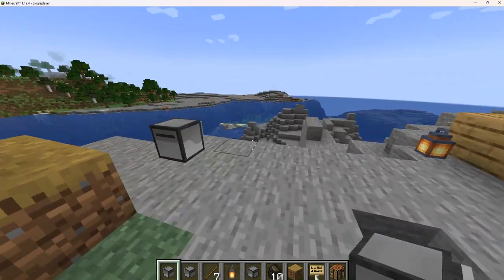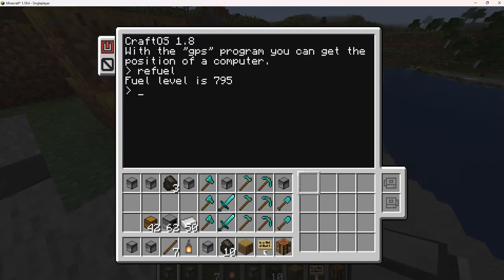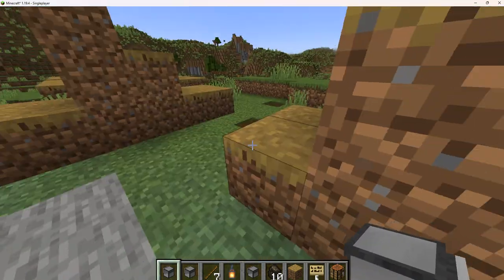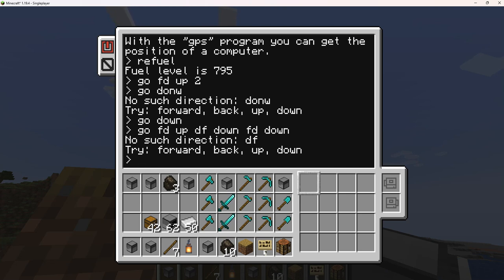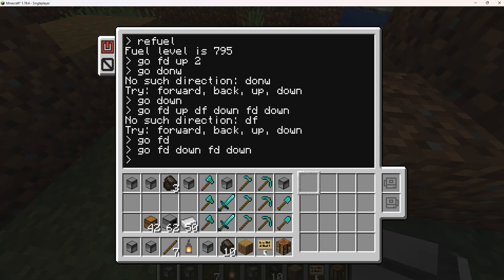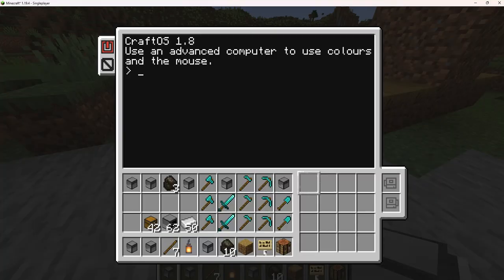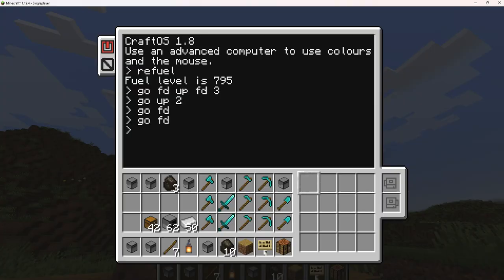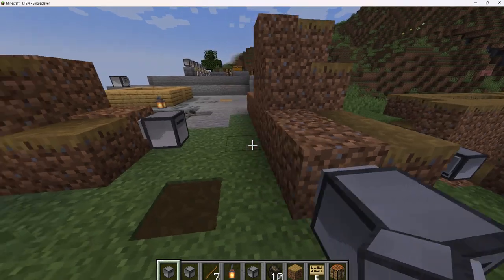Coding with Minecraft Forge Moving Robot Practice 1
Two example of how to move robot around when dealing with stairs.